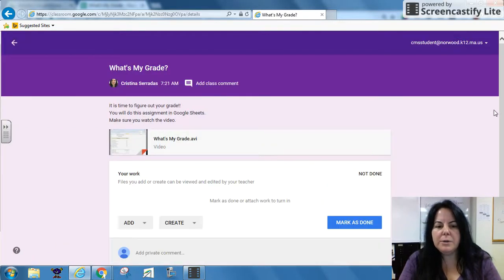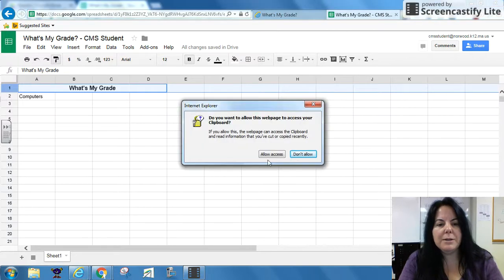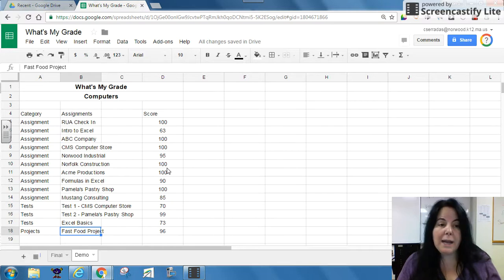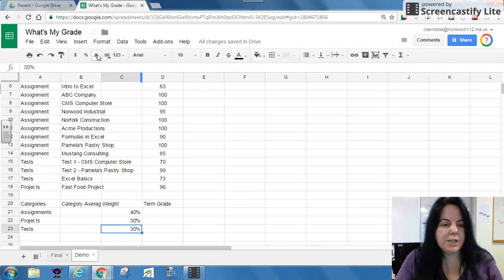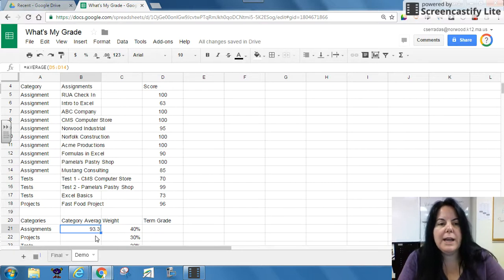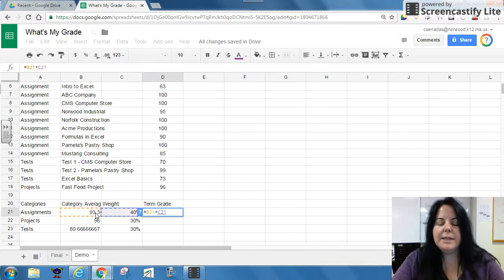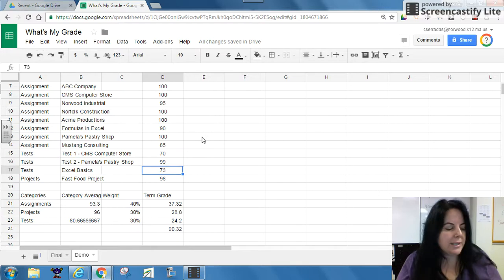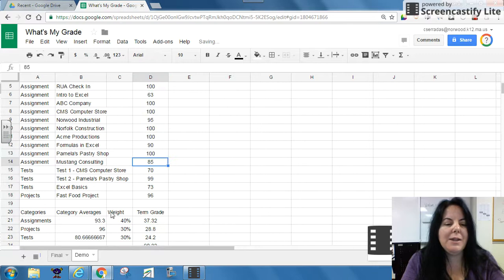What's My Grade - Part 1